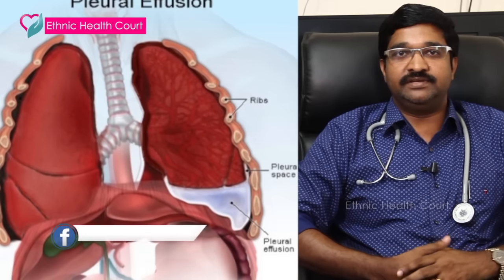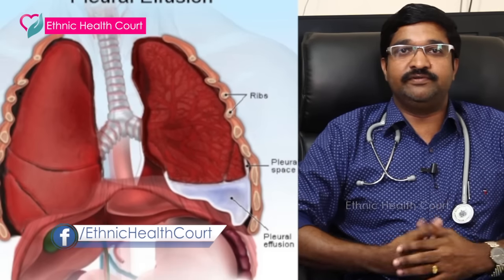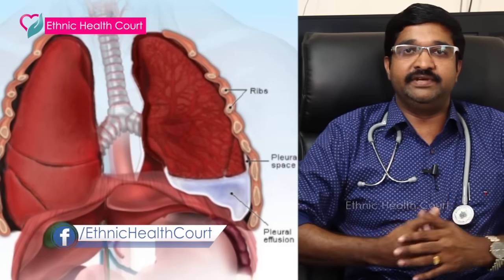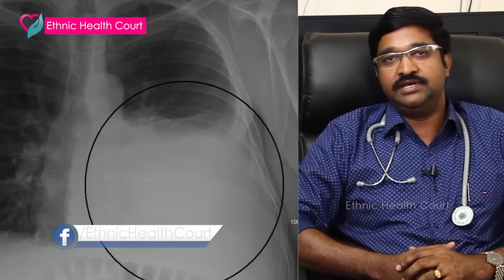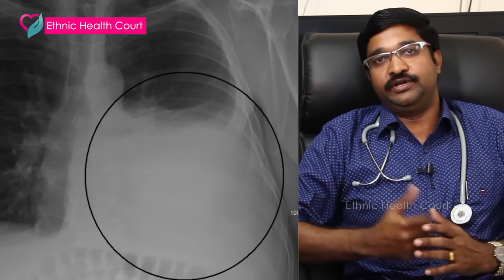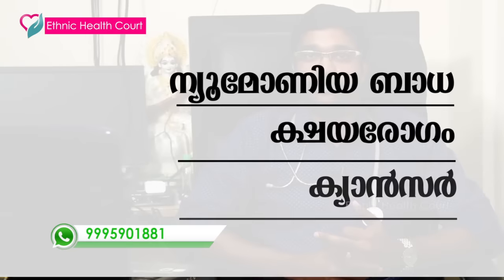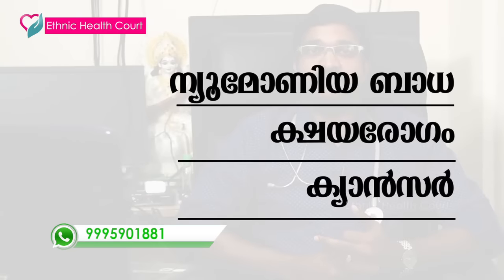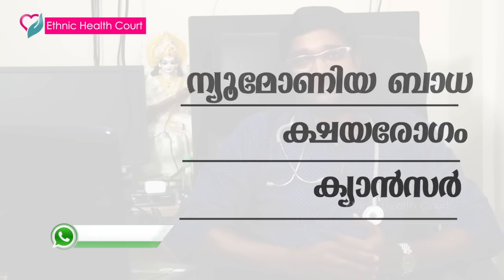Water on Lungs | നെഞ്ചിലെ നീർക്കെട്ട് | Ethnic Health Court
Pleural effusion, sometimes referred to as “water on the lungs,” is the build-up of excess fluid between the layers of the pleura outside the lungs. The pleura are thin membranes that line the lungs and the inside of the chest cavity and act to lubricate and facilitate breathing. Normally, a small amount of fluid is present in the pleura. Dr. Asher explains in details here to Ethnic Health Court . Very informative video.

നെഞ്ചിൽ വെള്ളംകെട്ടുന്നു എന്ന് പലപ്പോഴും ഡോകറ്റർമാർ പറഞ്ഞു കേട്ടിട്ടുണ്ടാകും. പലപ്പോഴും ഇത് കുറച്ചു അപകടനിലയിൽ ഉള്ള രോഗികൾക്കാണ് പറഞ്ഞു കേൾക്കുന്നത് . എന്നാൽ ഇതിലെ സത്യാവസ്ഥ എന്താണ് ? ഇവിടെ ഡോക്ടർ അഷർ പറയുന്നത് ശ്രദ്ധിക്കൂ.  ശ്രദ്ധയയോടെ മനസ്സിലാക്കു. മറ്റുള്ളവരുടെ അറിവിലേക്കായി ഷെയർ ചെയ്യൂ

Ethnic Health Court :- Ethnic Health Court is all about Health.

Ethnic Health Court tries to convey health related issues, its solutions, and quality life style in a simple and effective way.

The focus here is on the content with supporting images or graphics. The content we are using here are as per our knowledge as health practitioners and the knowledge accrued from different sources in course of time.